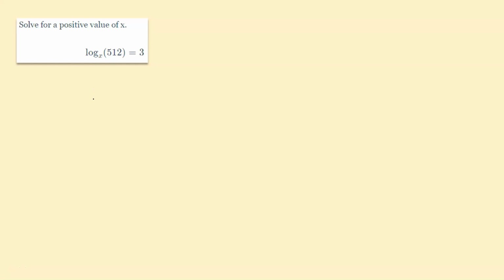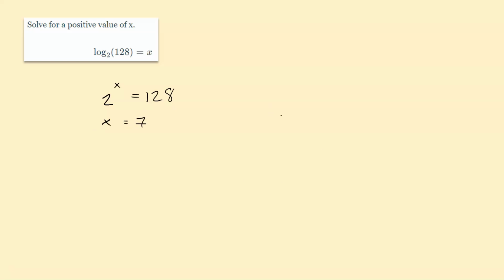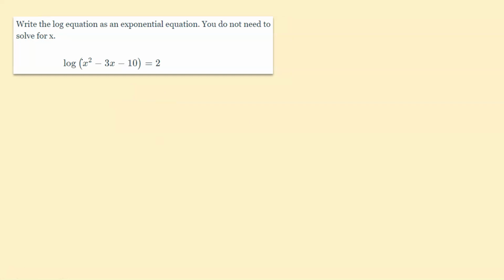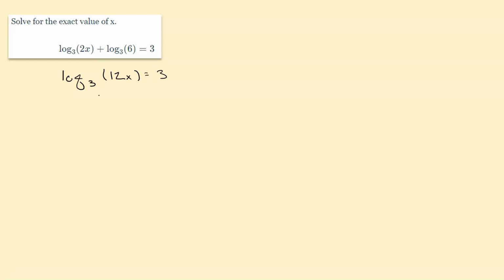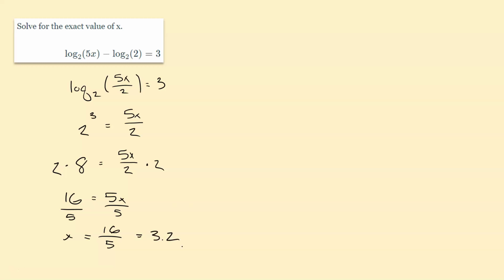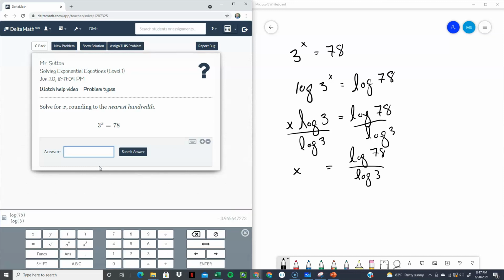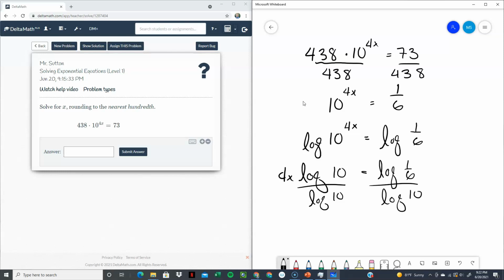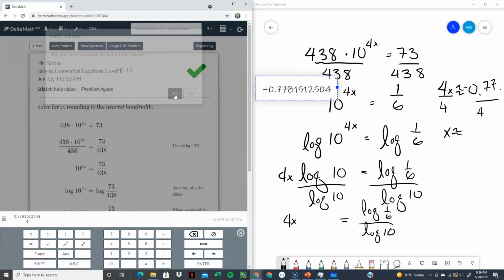Day 9 Solving Logarithmic Equations & Solving Exponential Equations